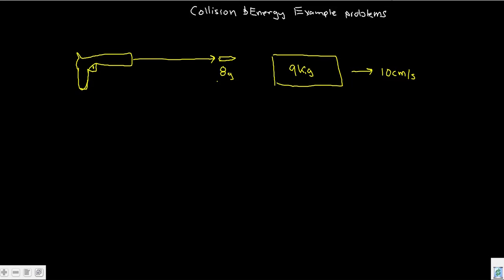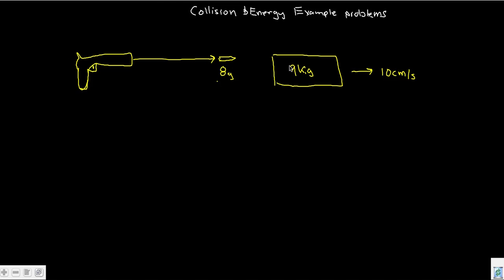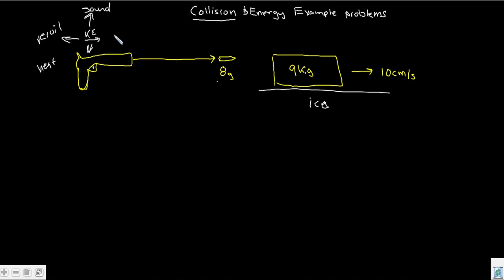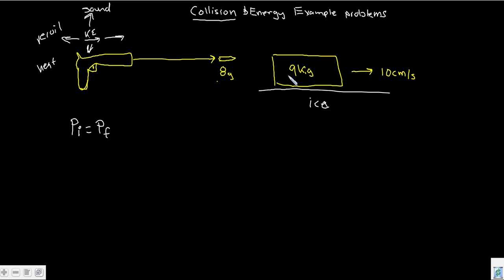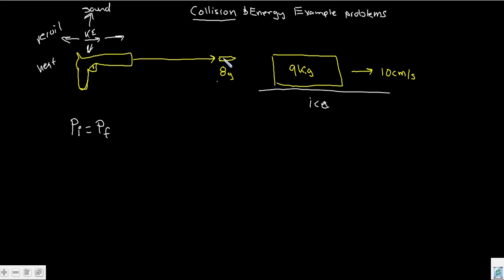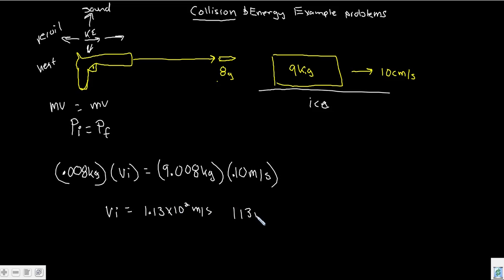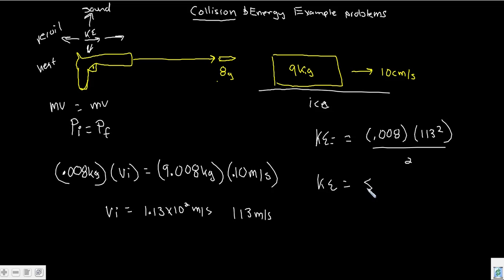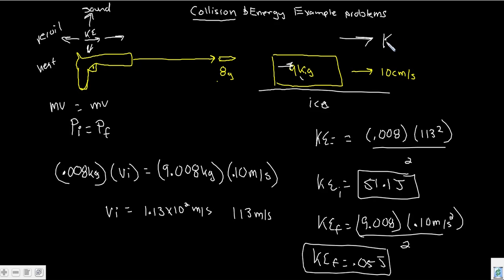Collision & Energy Practice Problem 1